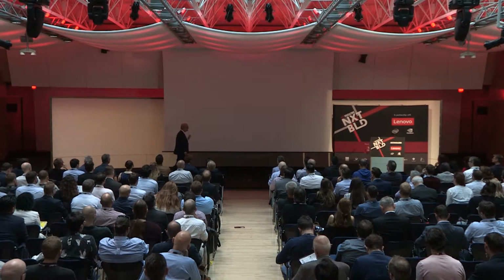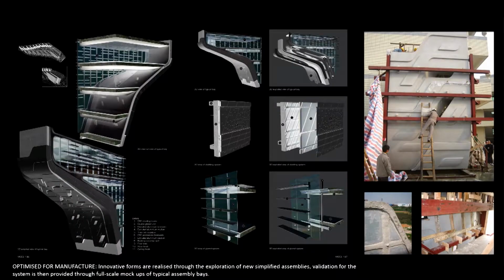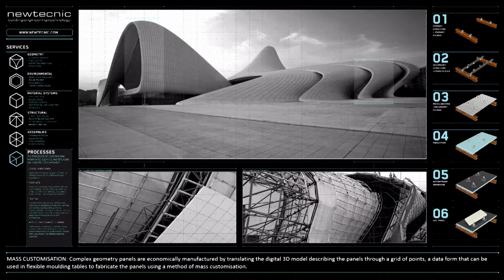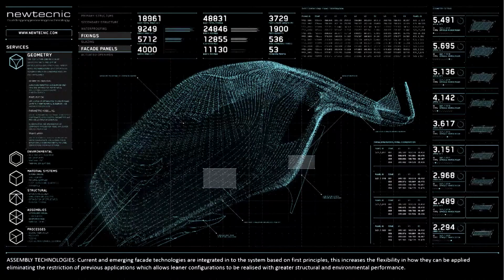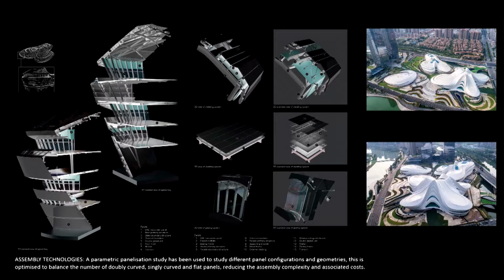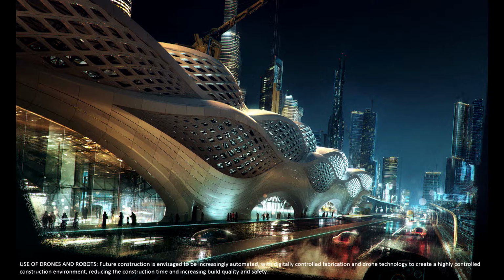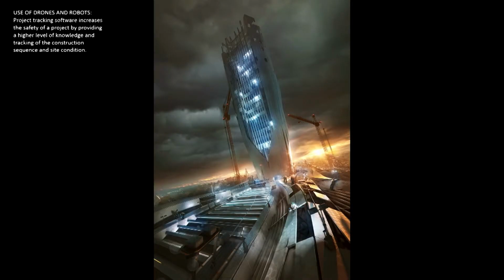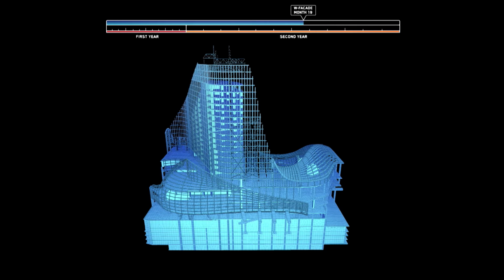NXTBLD 2018 - Andrew Watts